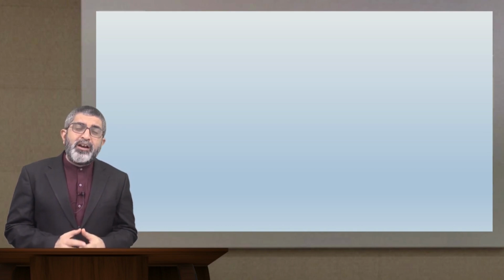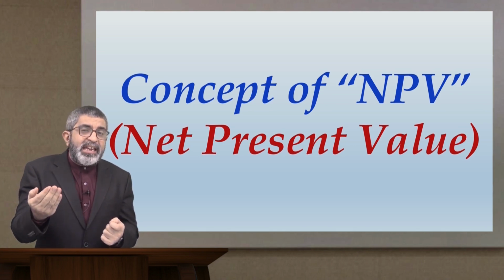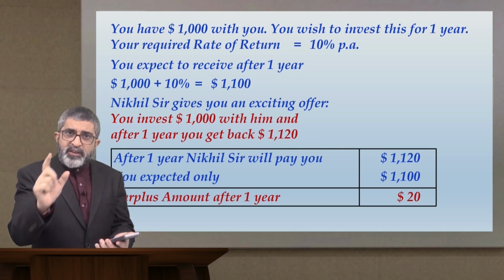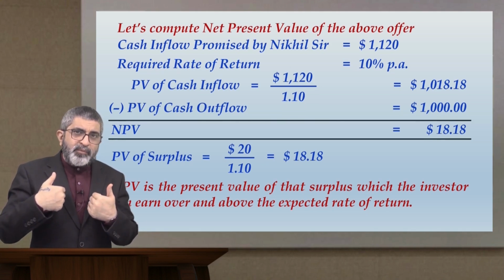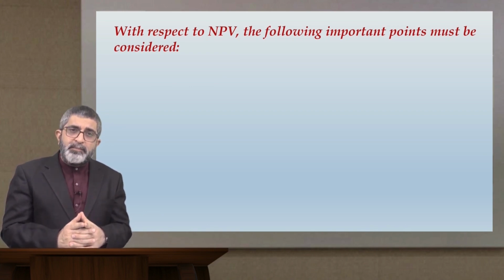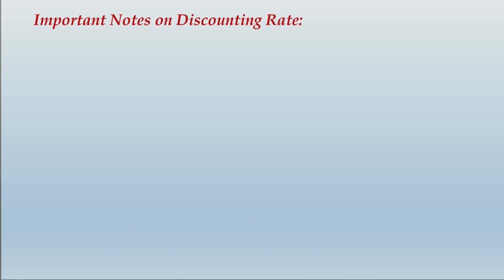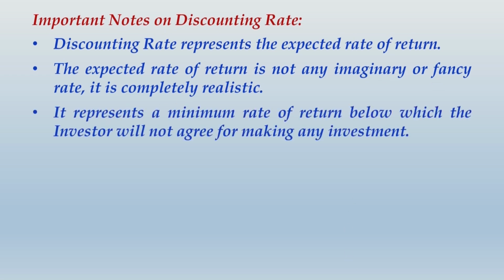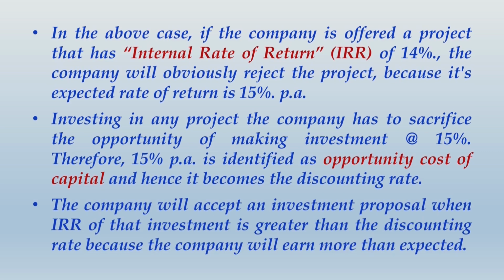Time Value of Money (Part 4) | CFA Level 1 | Quantitative Methods